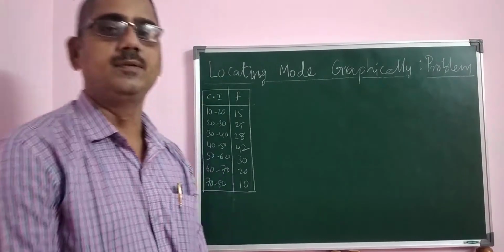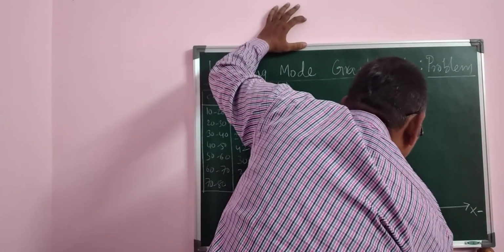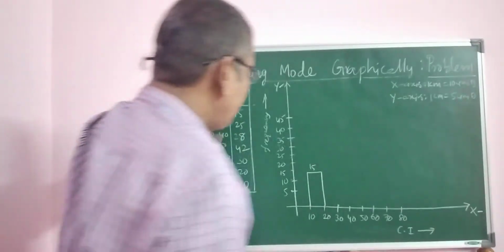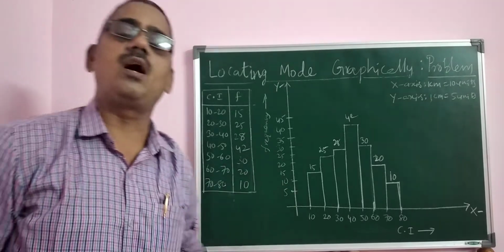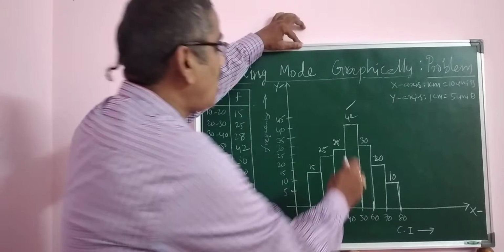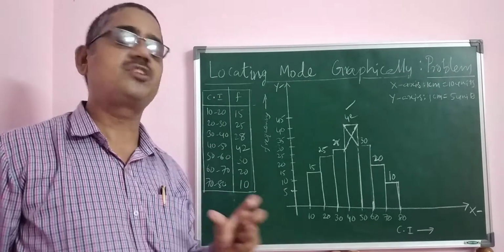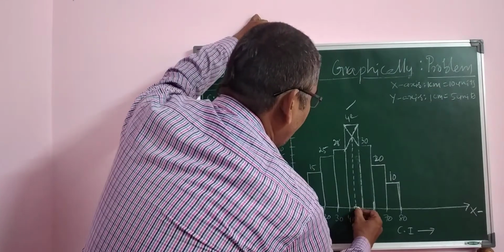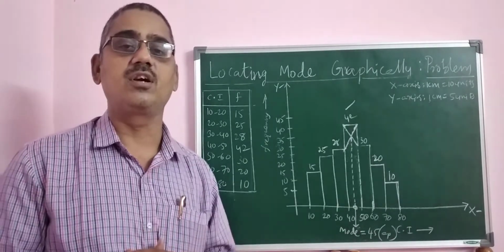Problem on Obtaining Mode Graphically - BSc Statistics